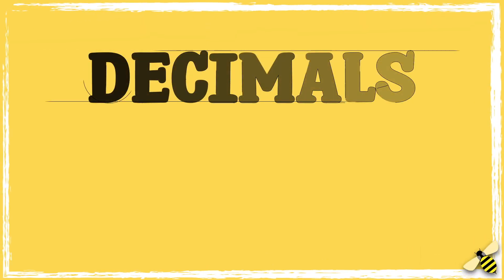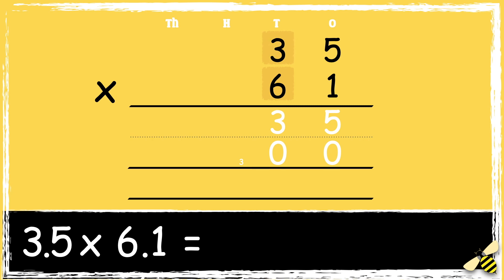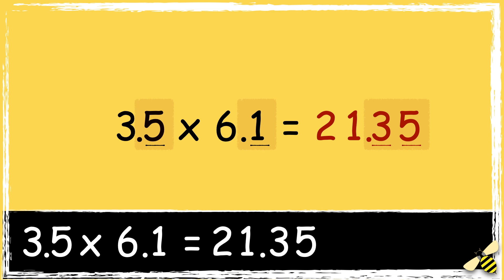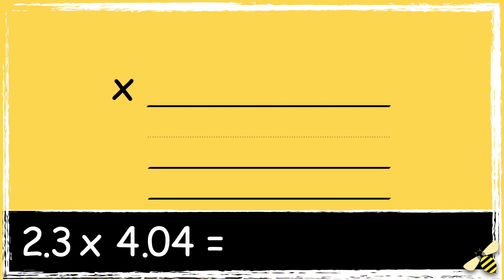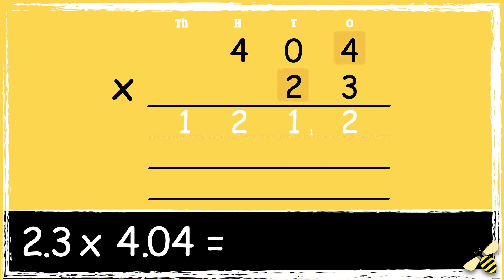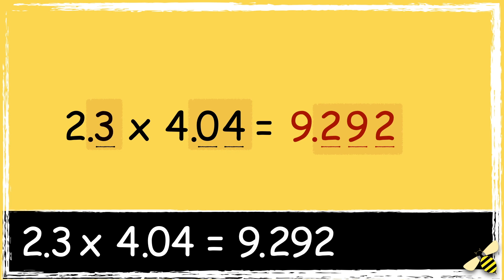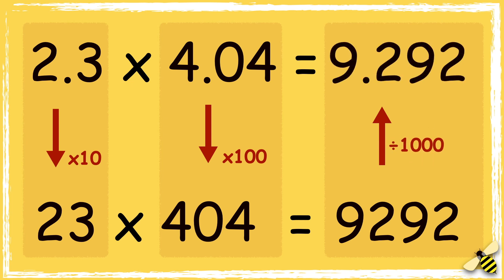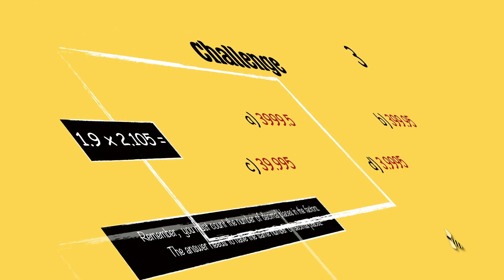How to Multiply Decimals by Decimals (Step-by-Step Guide)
This video is a continuation of the videos about fractions and decimals. It teaches learners how to multiply decimal numbers by decimal numbers.

National Curriculum Objectives KS2:
Year 6: Multiply one-digit numbers with up to 2 decimal places by whole numbers.

National Curriculum Objectives KS3:
Year 7: Use the four operations, including formal written methods applied to mixed numbers, all both positive and negative.

CfW Progression Step 3: I can demonstrate my understanding that non-integer quantities can be represented using fractions (including fractions greater than 1), decimals and percentages.